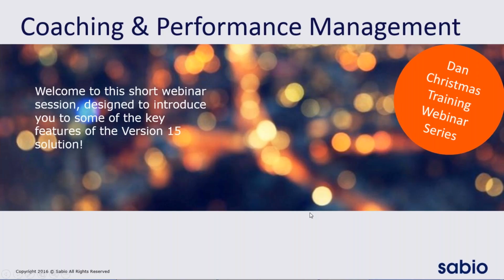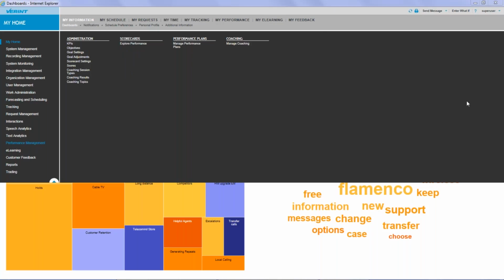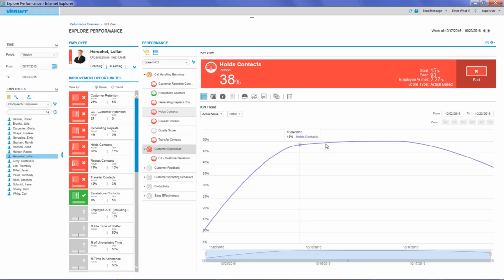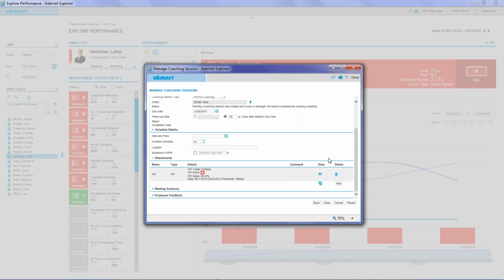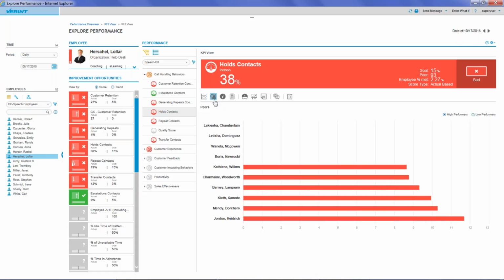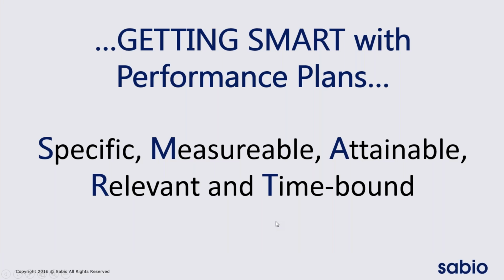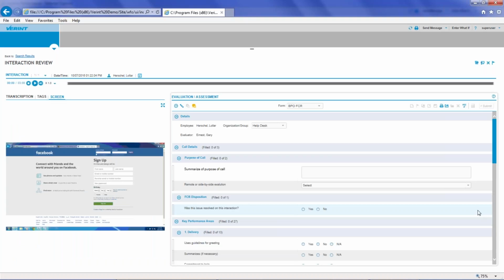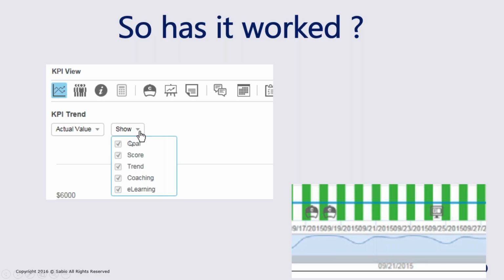WFO 15.1 Training Coaching and Performance Plans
Starting from a dashboard, the new suite is designed to help employees and managers react quickly and more effectively